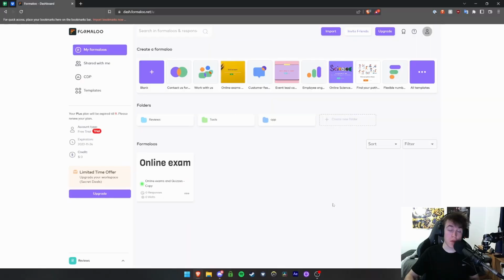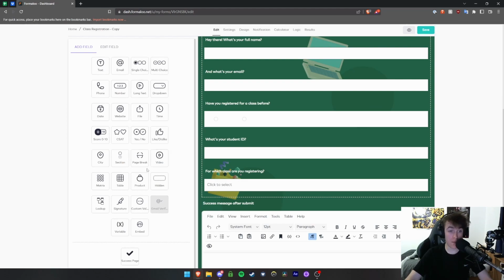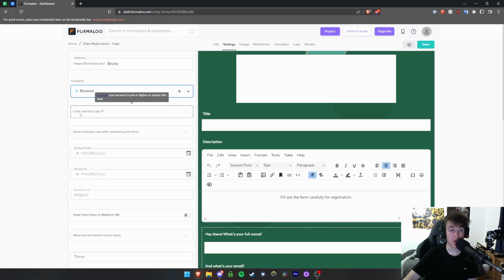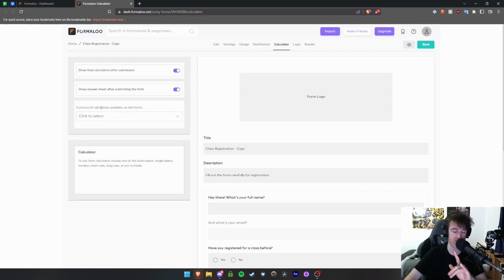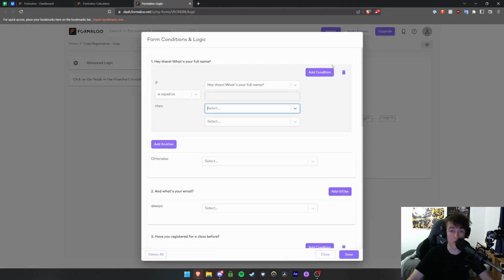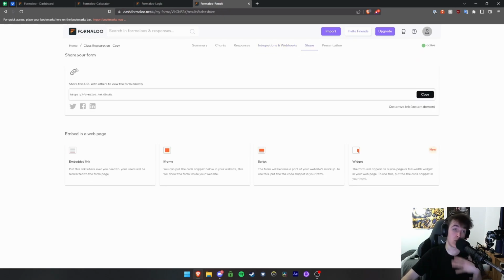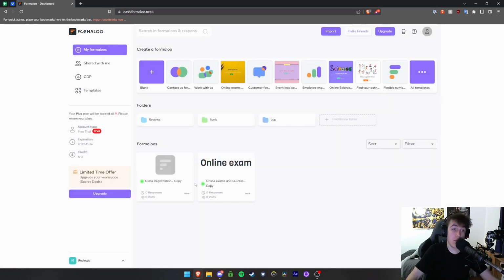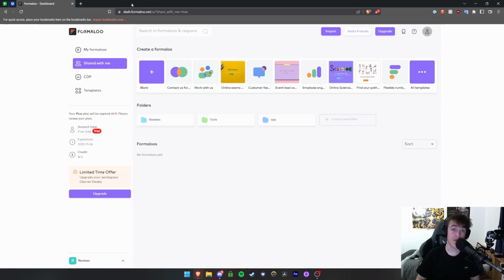Formaloo Review: Formaloo Pricing, Demo, Good, Bad and Ugly!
Formaloo Review: Ready to see the power of Formaloo? I'll be showcasing all the things you want to discover about Formaloo in this Formaloo review!

In this Formaloo review Ill be answering the following questions:

1. What is Formaloo and what does it do
2. How does Formaloo work
3. The pros and cons of using Formaloo
4. Who should use Formaloo?
5. How to get started with Formaloo

🕐Chapters🕐
0:00 Formaloo Review
0:10 Formaloo Discount
0:20 Exploring Formaloo Dashboard
0:40 What is Formaloo? Answered
01:50 Pro's and Con's of Formaloo
06:00 Getting started with Formaloo
06:30 Who is Formaloo for?